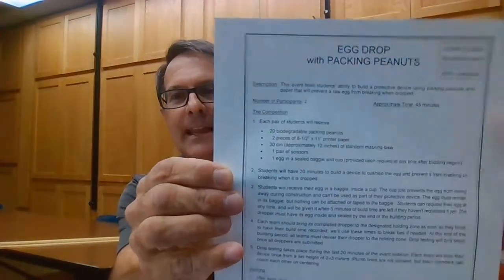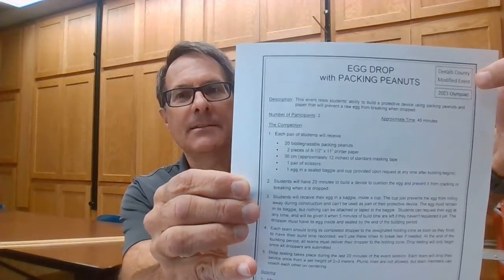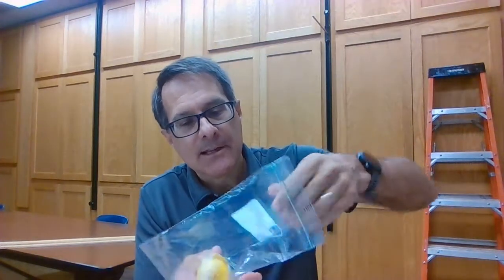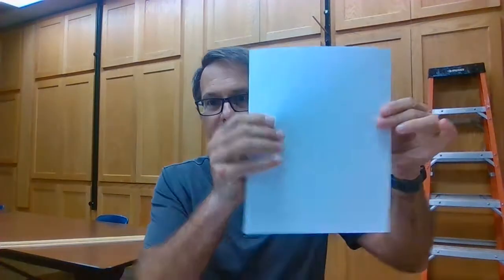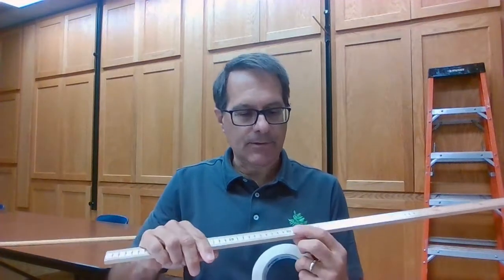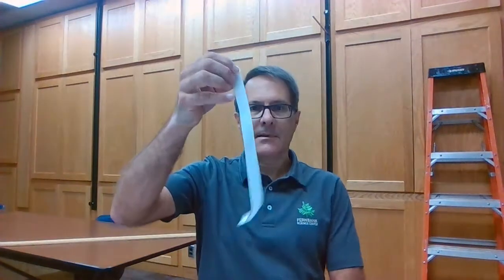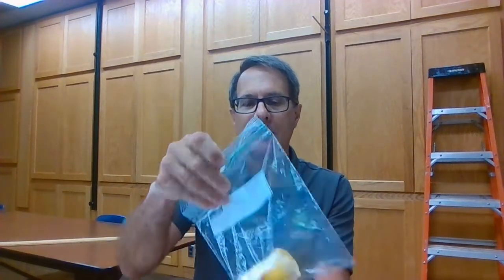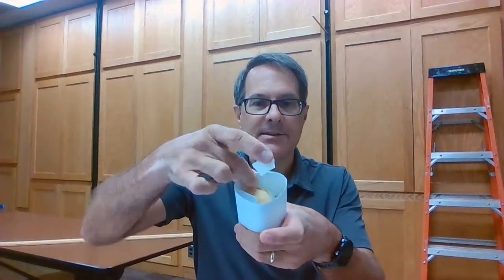DeKalb Elementary Science Olympiad - Egg Drop (with Packing Peanuts) Introduction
A video introduction to event rules and materials, including a few tips for parents or teachers guiding students as they prepare for the 2023 DeKalb Elementary Science Olympiad, DeKalb County School District, Stone Mountain, GA.